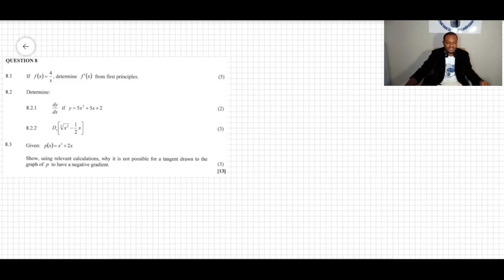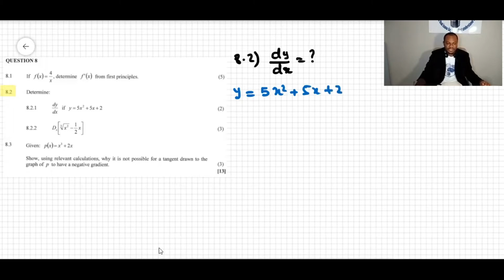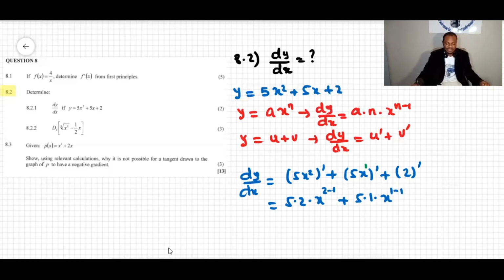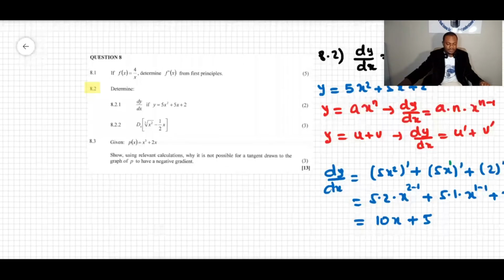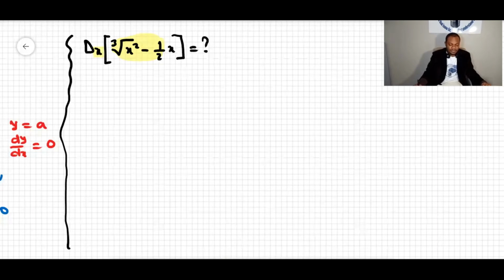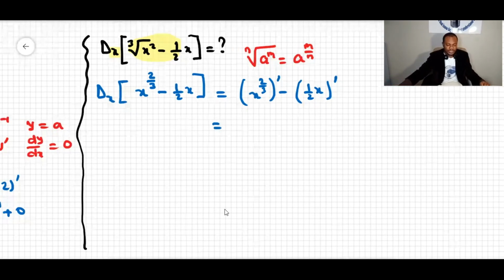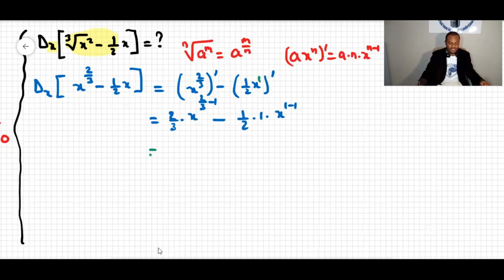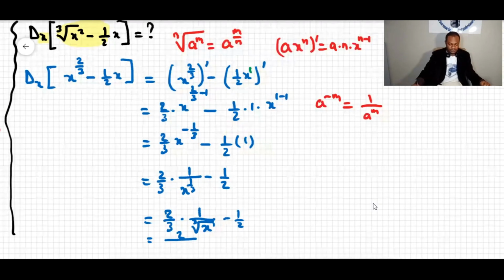GRADE 12 MATH PAPER 1 2015 MAY JUNE QUESTION 8.2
GRADE 12 MATH PAPER 1 2015 MAY JUNE QUESTION 8.2. DIFFERENTIAL CALCULUS. To view more of DIFFERENTIAL CALCULUS PROBLEMS

1) Video Detailed Solution of Question Papers
2) 1-on-1
3) Group of at most 10 Students

2) Regular Students

~𝗔𝗿𝗶𝘀𝘁𝗼𝘁𝗹𝗲